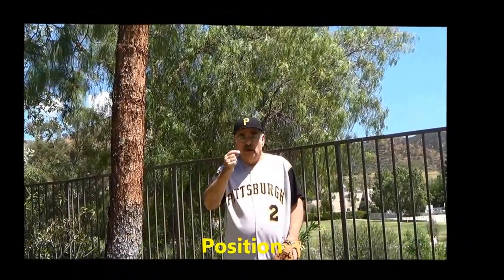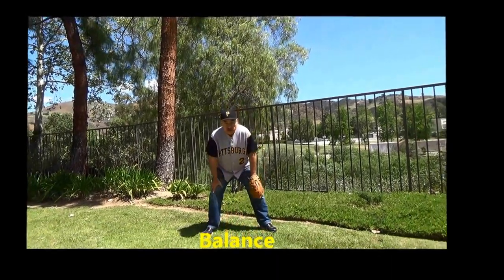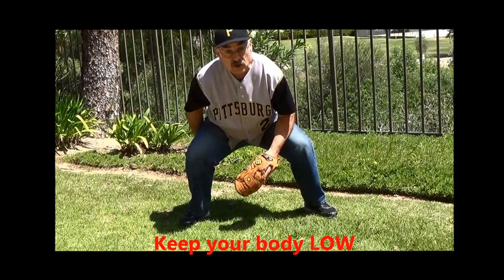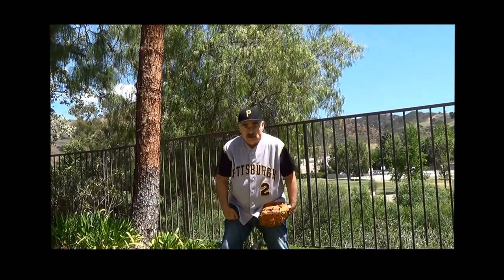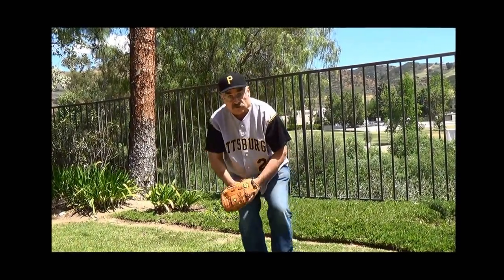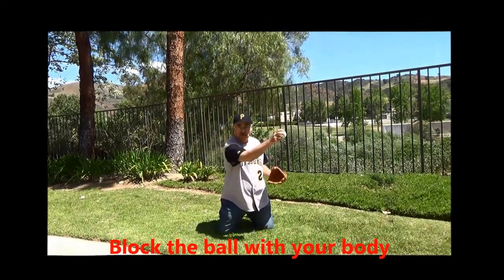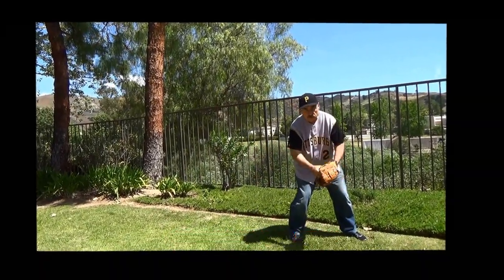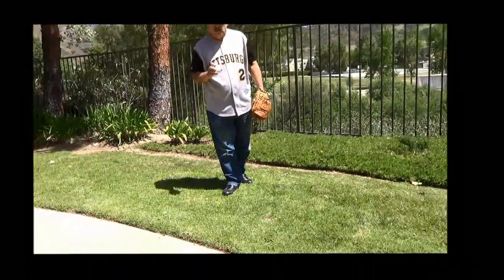Bob Brill Baseball Camp FIELDING A GROUND BALL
Bob Brill, student of the game of Baseball and an award winning sports broadcaster, teaches young people how to field a ground ball in this instructional video.